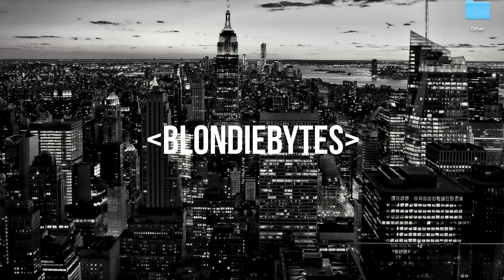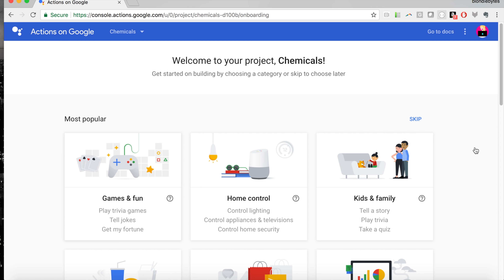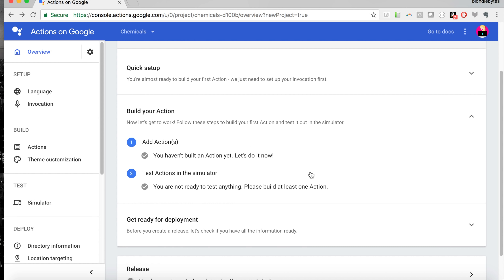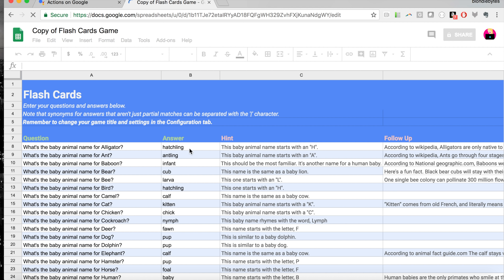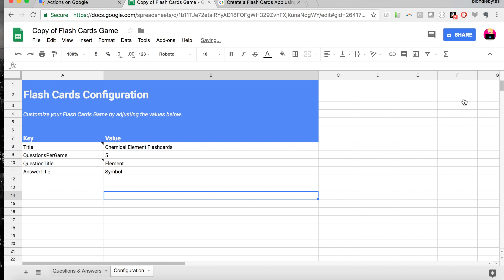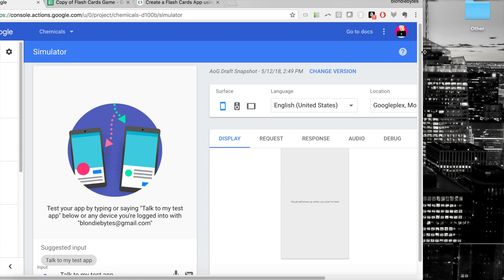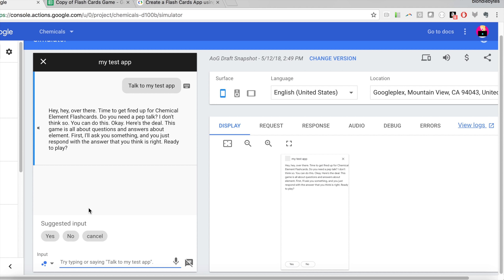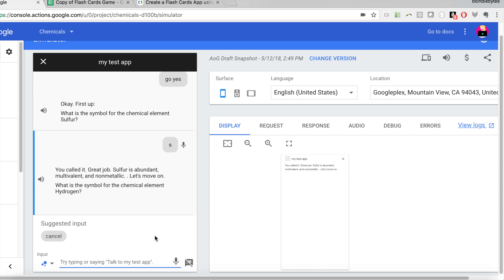How to Create a Google Action for your Google Assistant in 20 minutes Tutorial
In this tutorial, we'll create a quick third-party Google Action for the Google Assistant with the Google Flashcards Template. As third-party developers, we can create third-party skills or actions to extend the voice functionality of our voice assistants. In this tutorial, you'll learn how to build a Google Action as well as how to customize and add content to your Google Home and Google Mini through Google Actions and the Google Assistant. More videos are to come on this topic!